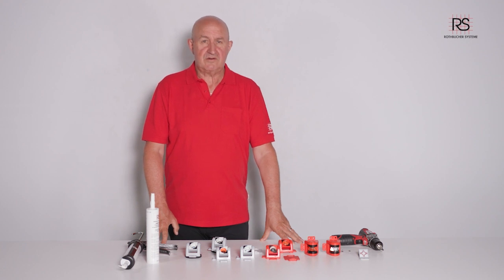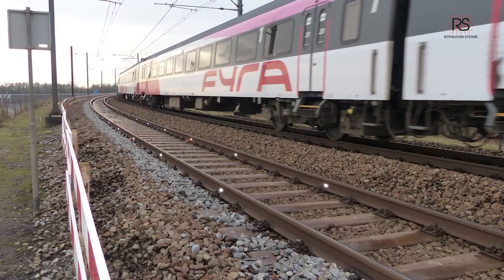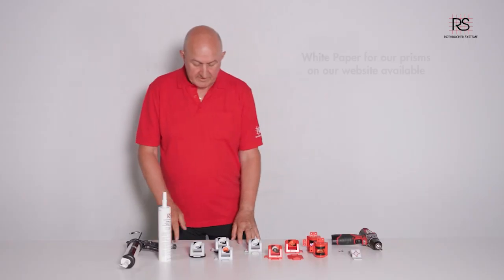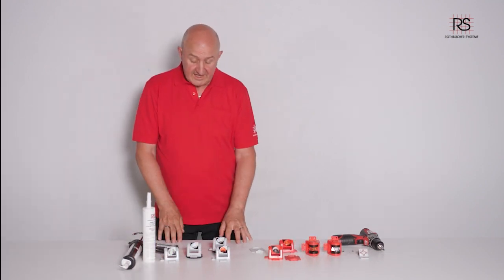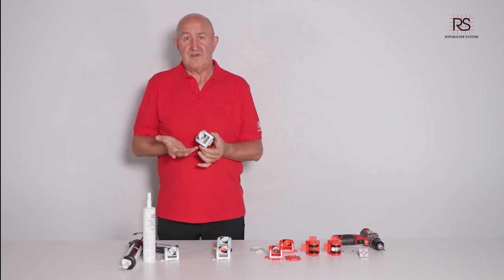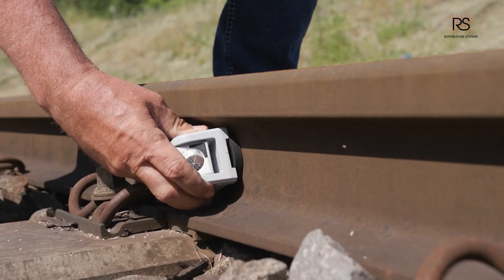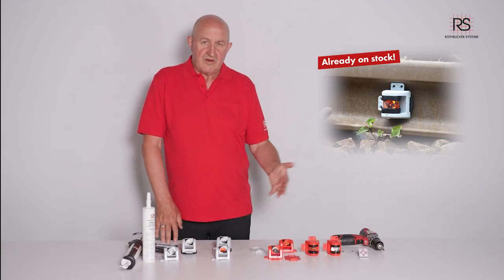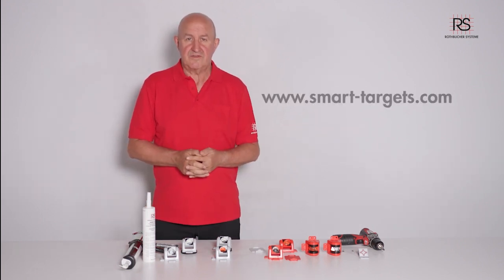Track monitoring - fastest fixing ever!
RSMP380M - Prism for Track Monitoring
Especial for monitoring of tracks and steel constructions we offer a magnetic version of our mini prism RSMP380.

Advantages:
•    Fastest fixing ever - even on wet surfaces
•    No need to clean or dry the surface
•    Prism or magnet can be replaced if necessary